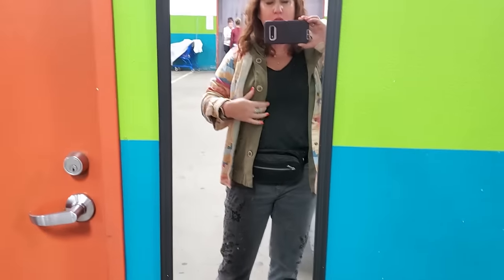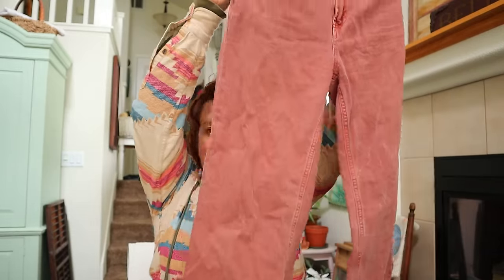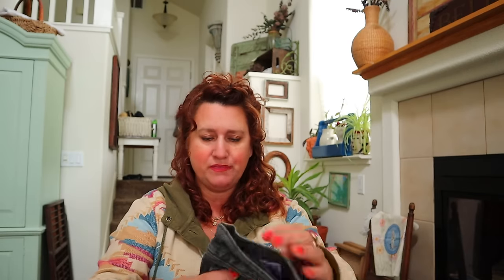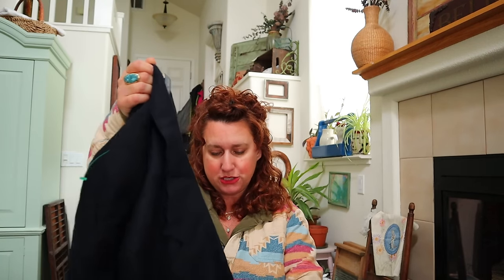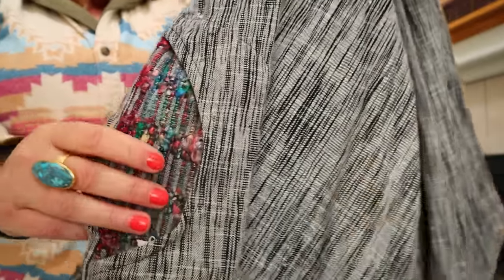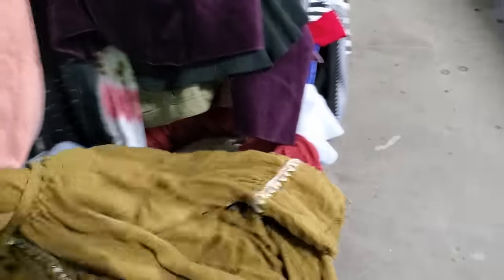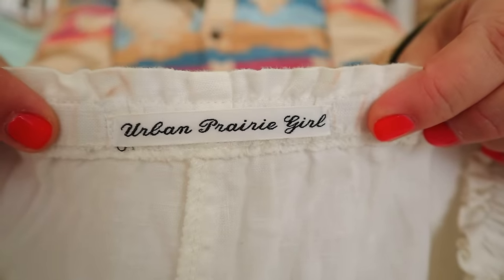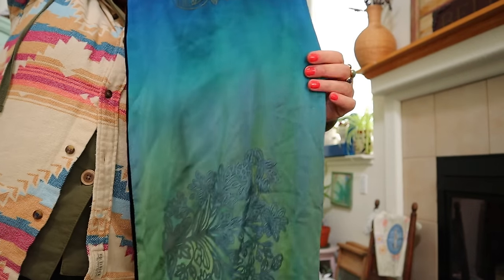Be On The Lookout For These Brands! ~ Mega GOODWILL OUTLET BINS Thrift HAUL TO RESELL on Ebay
Thrift With Me at the Goodwill Outlets Bins in Northern California to Resell on Ebay and Poshmark. Huge thrift haul of clothing and Brands that sell fast online.

LIGHTING KIT
CLEAR POLY INVENTORY BAGS
CLOTHING RACK
HYDRATION TABLETS
Hair products for curly girls